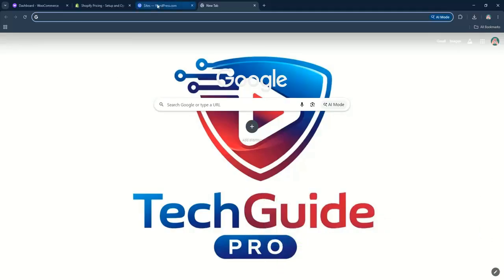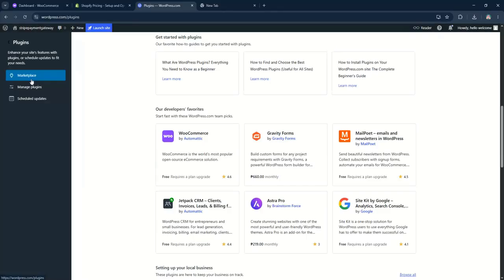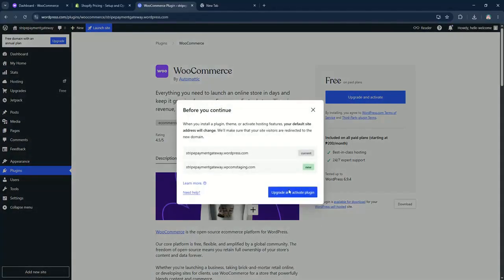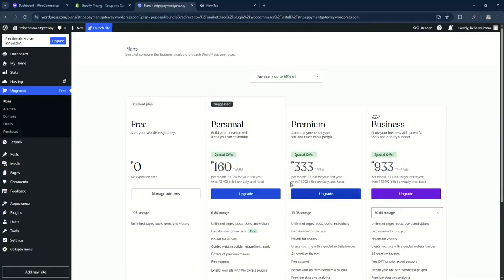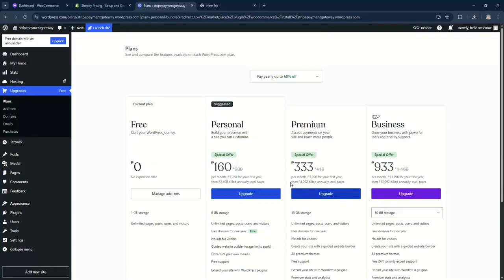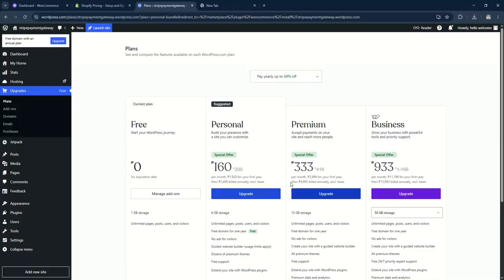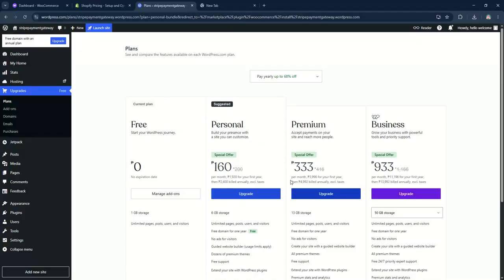How to Customize WooCommerce Checkout - Step by Step 2026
Learn how to customize WooCommerce checkout.

This comprehensive tutorial will guide you through the process of tailoring your WooCommerce checkout experience to better meet your business needs. From adding custom fields and modifying the layout to implementing conditional logic and enhancing user experience, you'll discover effective techniques to streamline your checkout process. Maximize conversions and improve customer satisfaction with these essential WooCommerce customization tips.